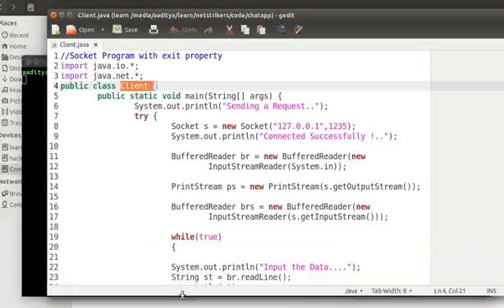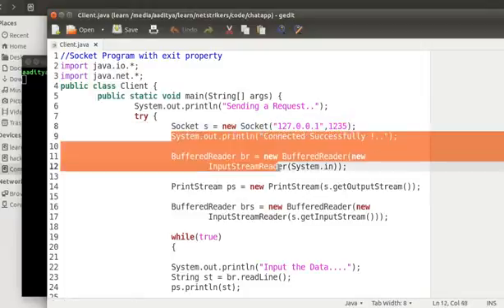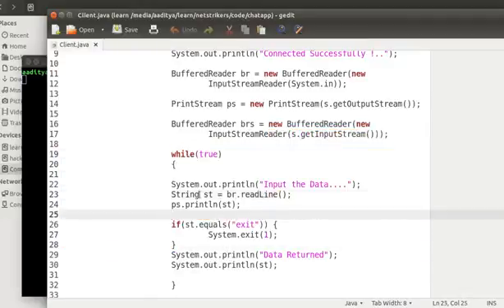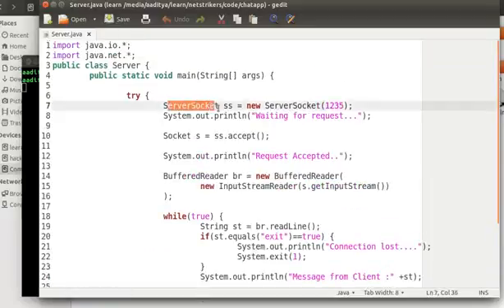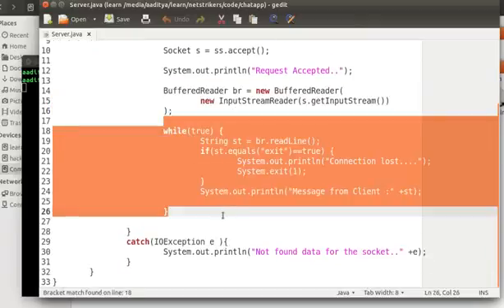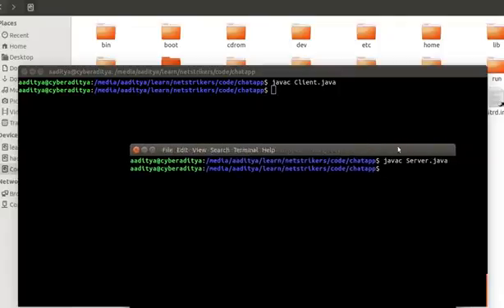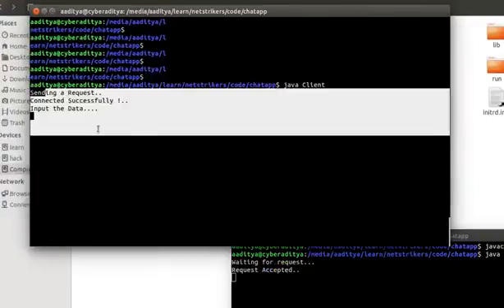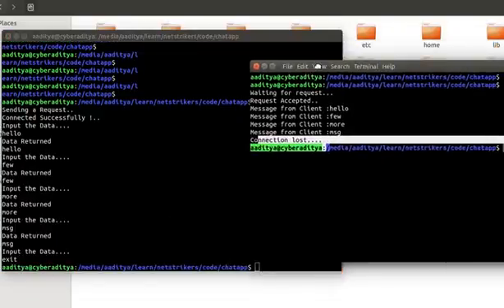Java Programming Tutorial 49 Creating Socket Application to Send multiple Data to Server YouTube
Every things you can find here.